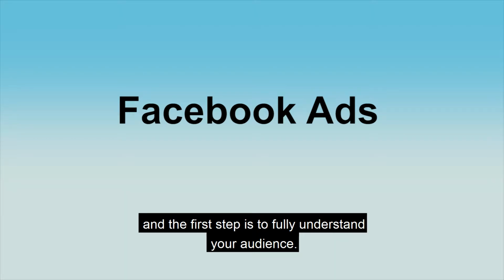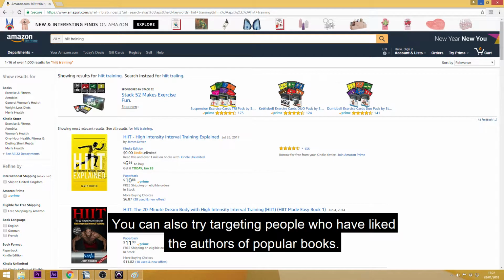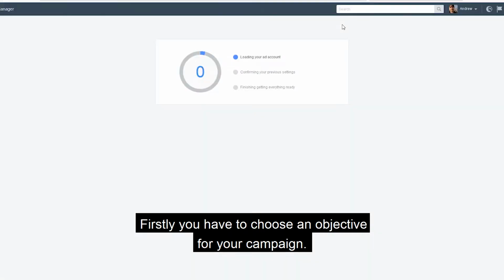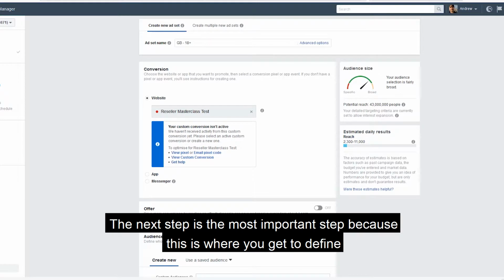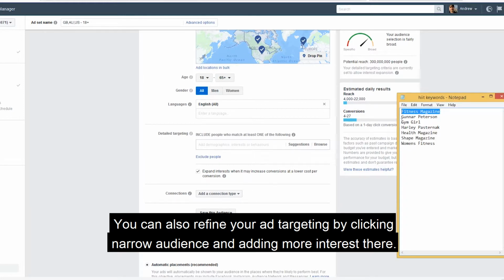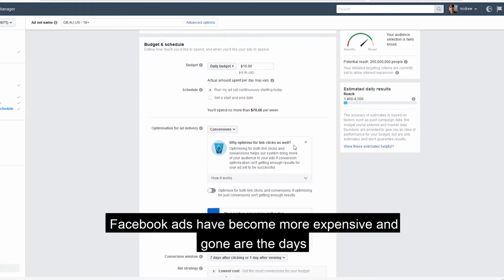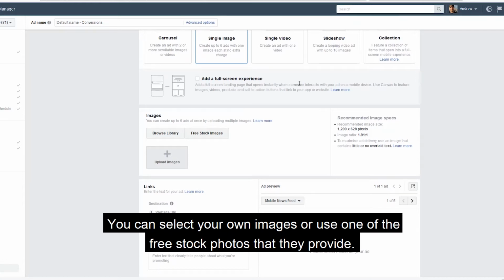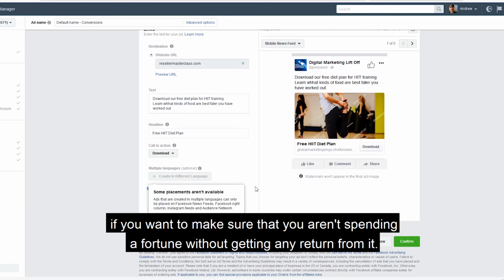How To Set Up Your First Facebook Ad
Facebook ads for beginners. Read on to learn more...

If you are thinking about setting up your first facebook ad campaign, this video will walk you through the whole process. Facebook ads can be a great way to drive traffic to your sales pages and offers buy if you don't set them up correctly you can end up spending a lot more than you intended.

Before you create your first campaign, you need to do some research about your target audience. Ask yourself, what does your audience like? Where do they spend their time?

There are three different ways to target people using Facebook ads:

Interest based audiences, lookalike audiences and custom audiences. For the purpose of setting up your first ad, I will concentrate interest based audiences as they are the easiest to use.
This type of targeting displays ads to people based on the people, places and subjects that they like, and the first step is to fully understand your audience. Who are the authority figures and big brands in your niche? What books or magazines does your ideal customer read? What events do they attend? Which websites do they visit? What software do they use?

Take your time to come up with the best answers to all of these questions. You can search on Google or use Facebook insights to help you with your research, and also website like Quora.com can be useful as you can easily get answers from people in any given niche. Unfortunately, Facebook doesn't allow you to target people who like any page that you want, so you need to make a list of different ones to choose from.

Let's take HIIT Training as an example for our niche. This is high intensity interval training and it's very popular right now. A search on Google for “famous HIIT trainers” returns a result that lists twelve celebrity fitness trainers, so I'll add all of these to the list. Then I'll search for HIIT magazine and find a list of magazines to add to the list. I'll repeat this process to come up with items to add to the list which answer all of the questions which I and trying to answer. Also, try using Amazon to find the most popular books related to your niche that people may have liked. You can also try targeting people who have liked the authors of popular books.

The next thing you need to decide is which geographic location you want to target. Is your product something which can be used by people the world over, or will it only be useful to people in a certain country or even city?

Finally ask yourself, what is completely unique about this group? This may take a little more creativity and might take longer to answer but if you can pinpoint a unique interest that you can use to target people of Facebook, your ads will be more successful.